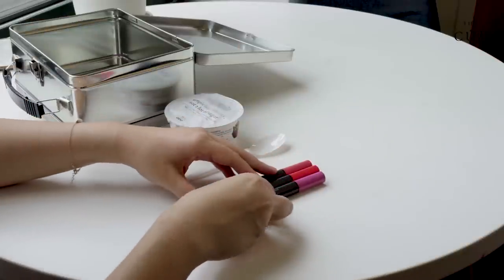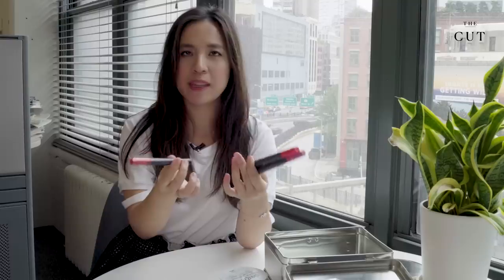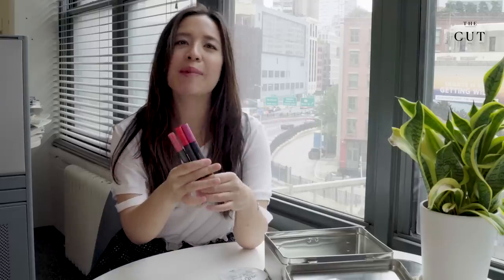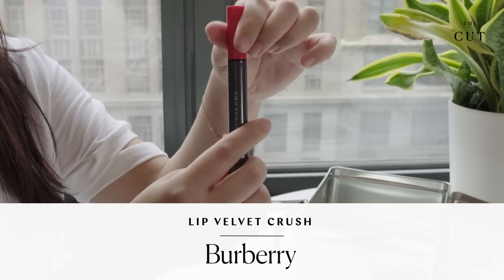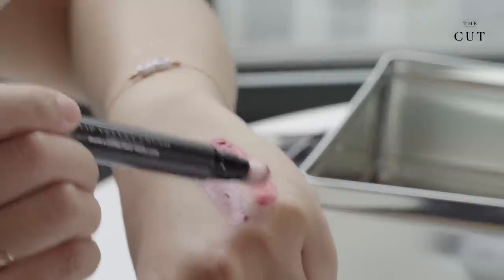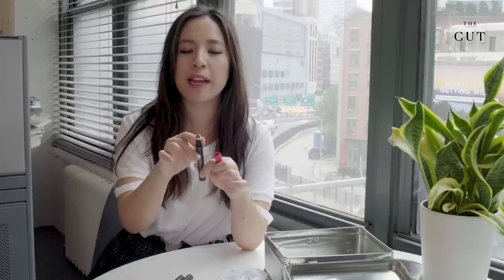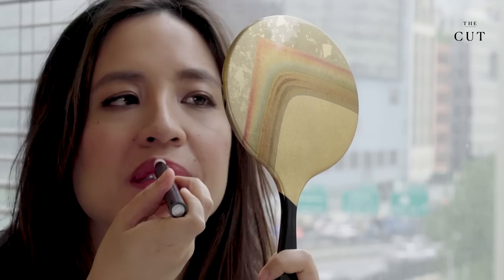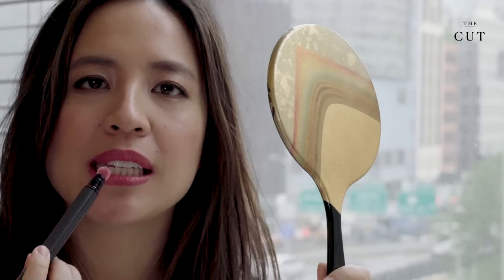Try This Lip Stain for Subtle Color That Stays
The Cut's beauty director Kathleen Hou loves Burberry Lip Velvet Crush for easy fall color.